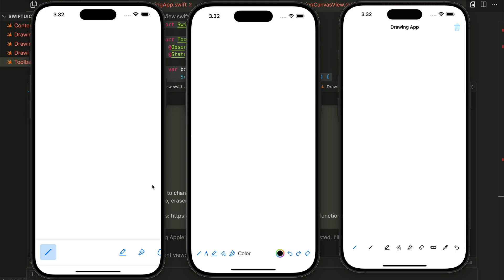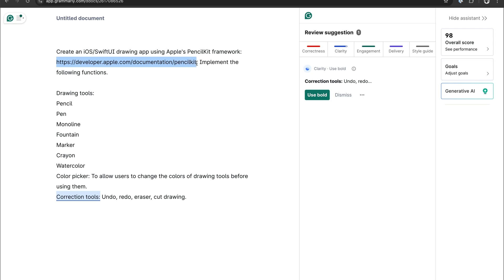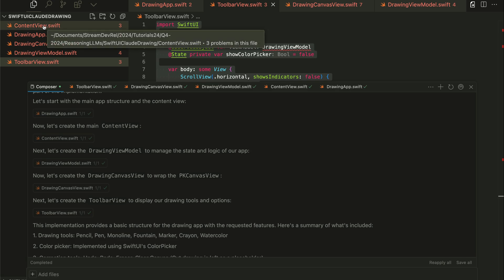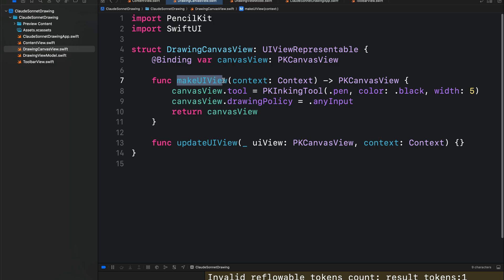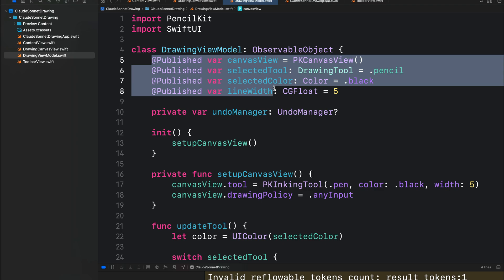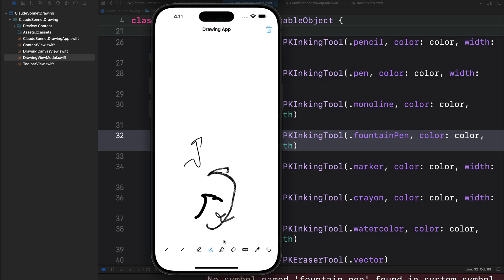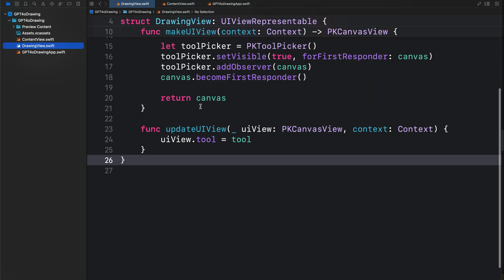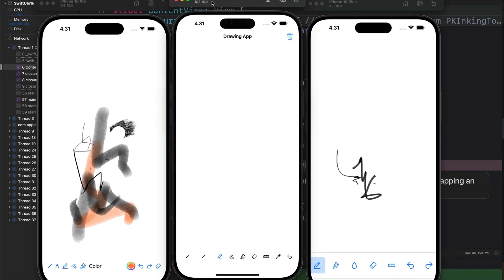Cursor: Using Claude 3.5 Sonnet, gpt-4o and o1-mini to Build an iOS/SwiftUI Drawing App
I used the same prompt to instruct Claude 3.5 Sonnet, OpenAI o1-mini, and gpt-4o to build a freeform iOS/SwiftUI drawing app. Let's explore the various solutions in this video.